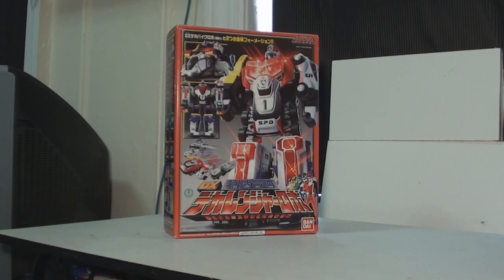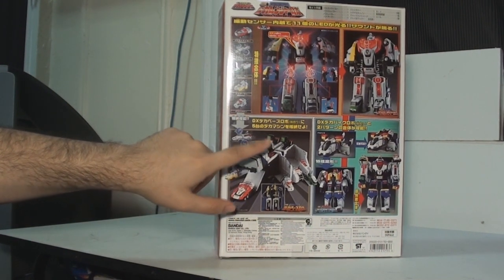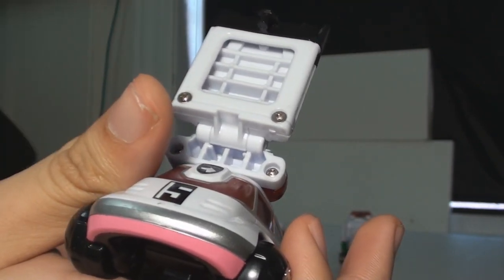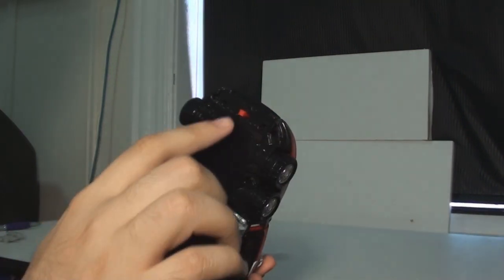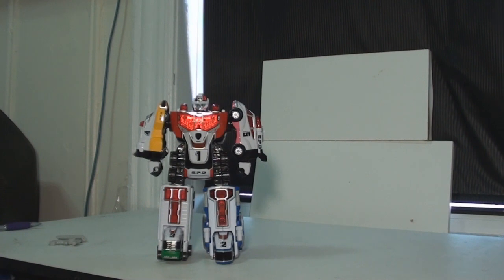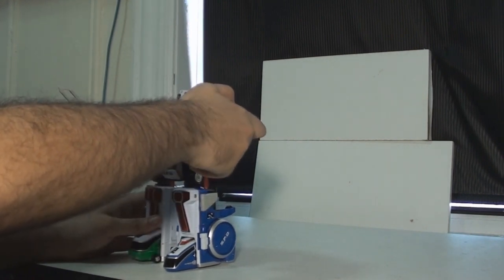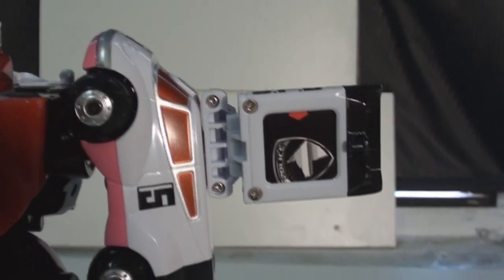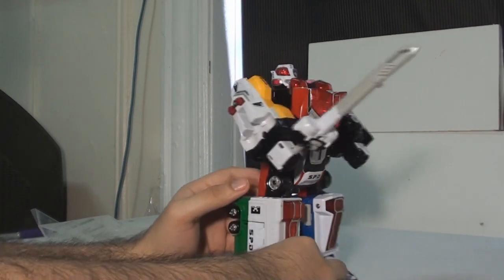DX Dekaranger Robo Review